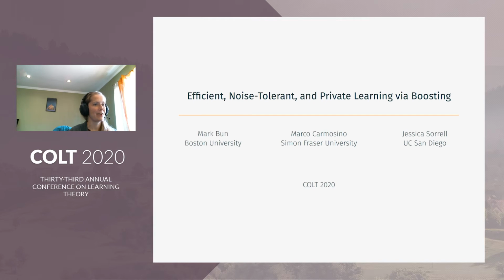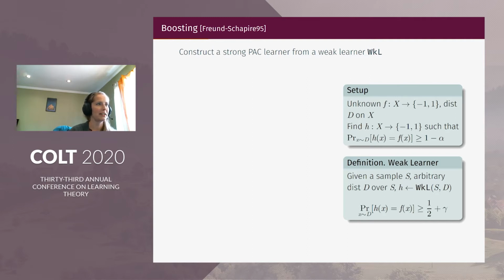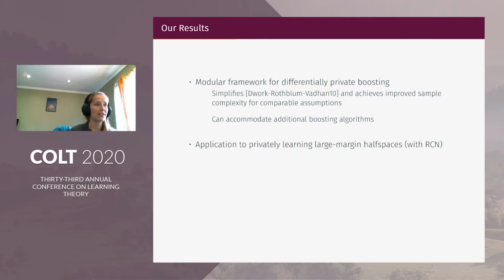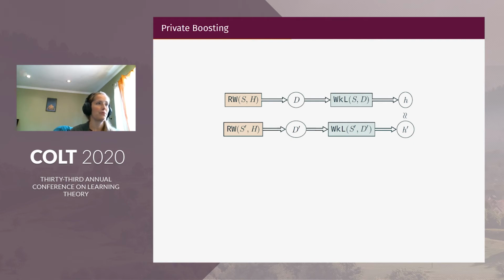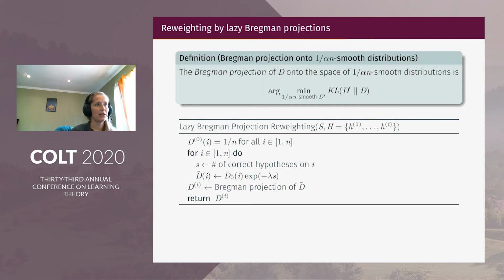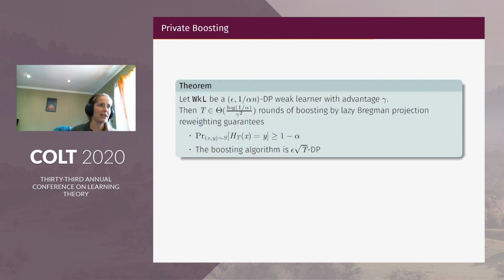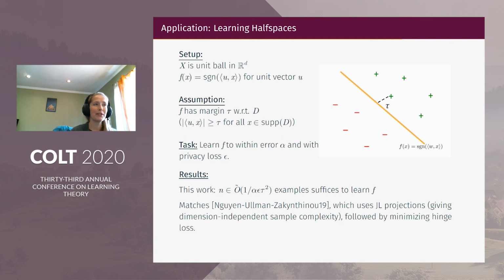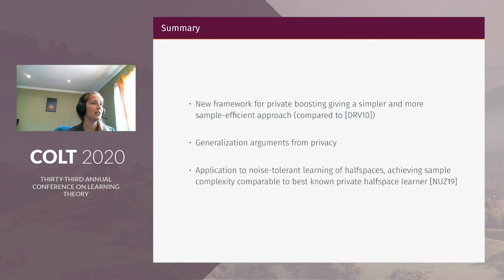Efficient, Noise-Tolerant, and Private Learning via Boosting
Efficient, Noise-Tolerant, and Private Learning via Boosting by Mark Bun (Boston University); Marco L Carmosino (SFU)*; Jessica Sorrell (University California, San Diego)